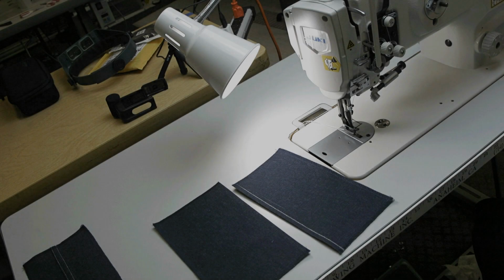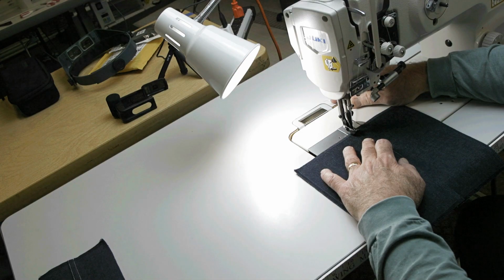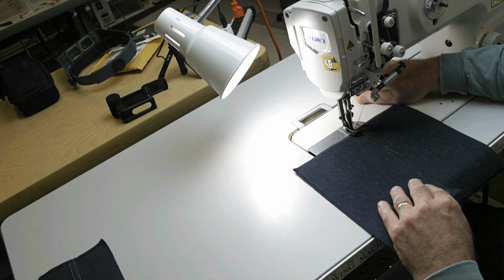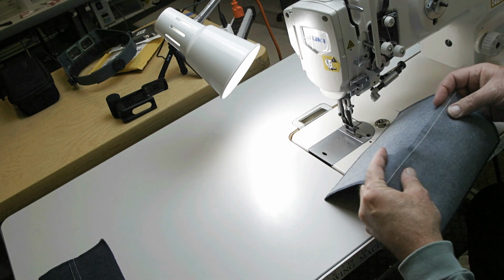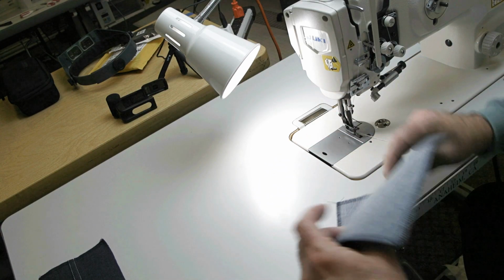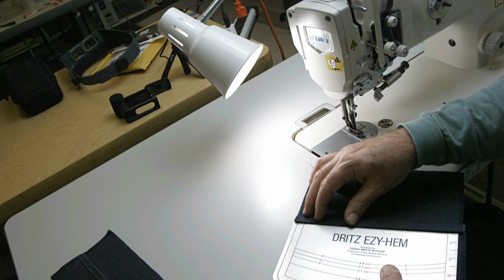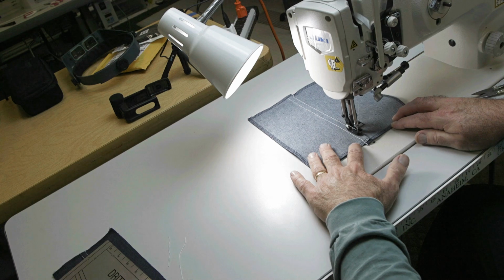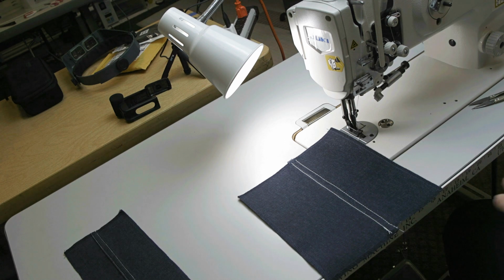How we are going to sew our Flat Felled Seams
I wanted to stop and make a quick video on how we will be sewing our Flat Felled seams on our Vogue V1895 Pattern sew along I am now working on. I am just trying to get ahead on the questions  that may arise once I post it.